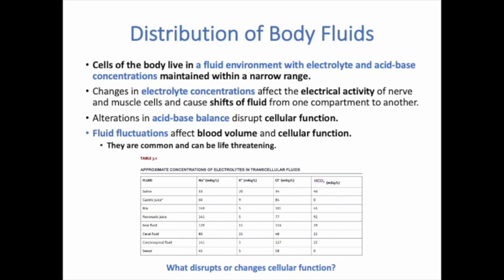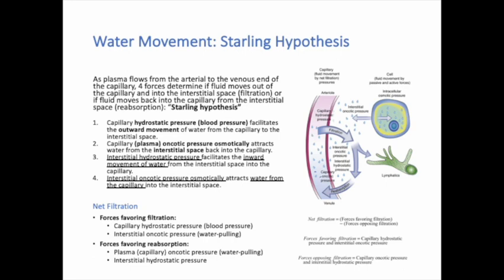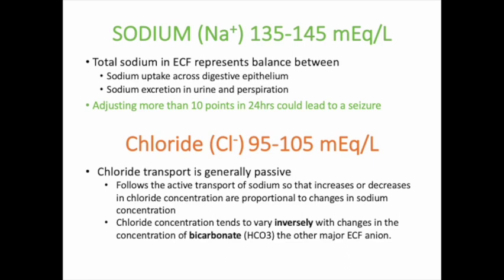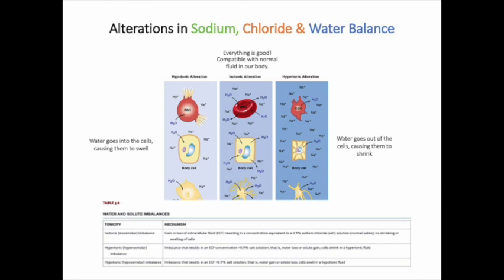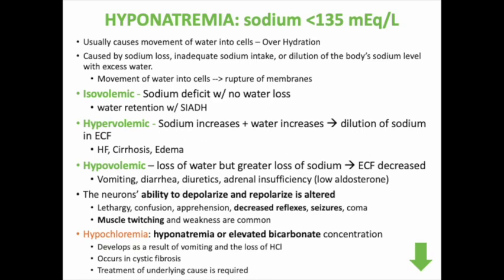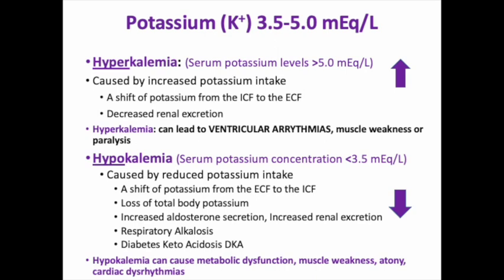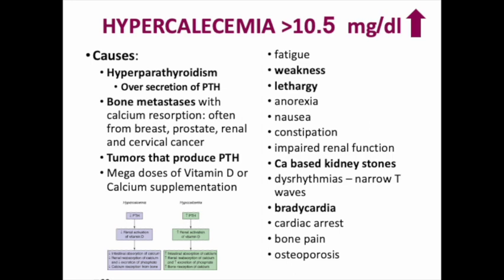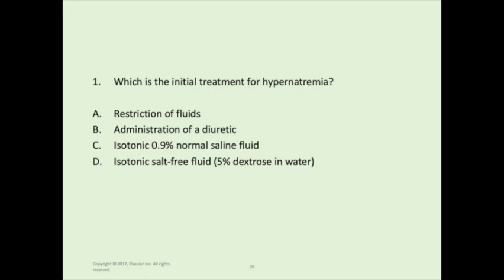Fluid and Electrolytes - RN Pathophysiology